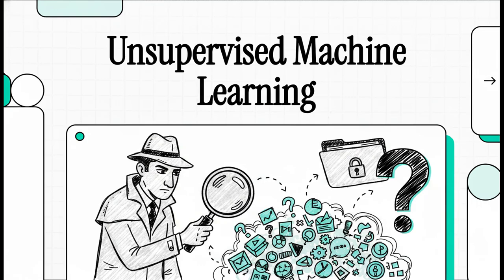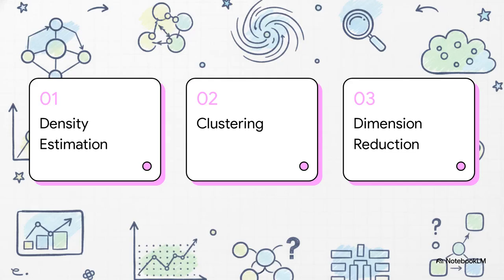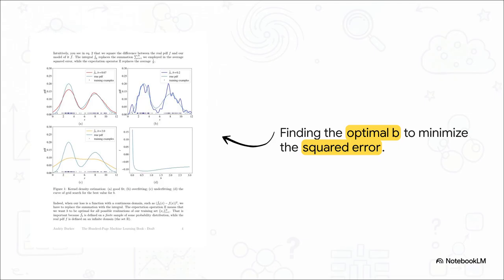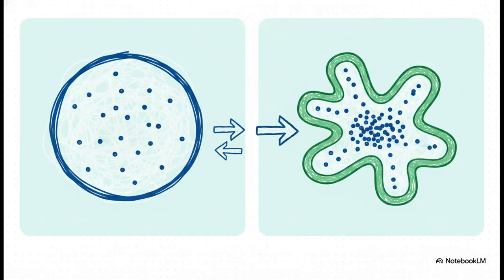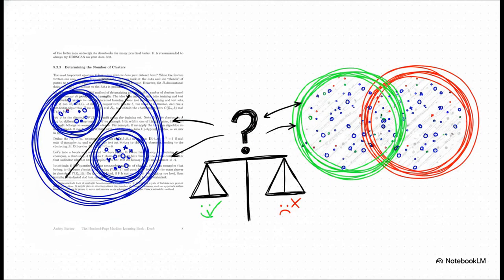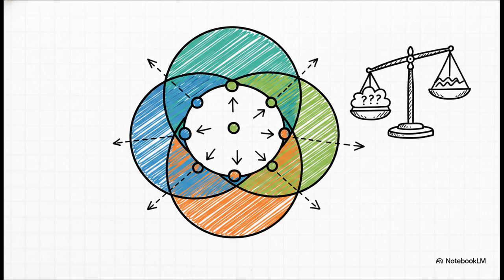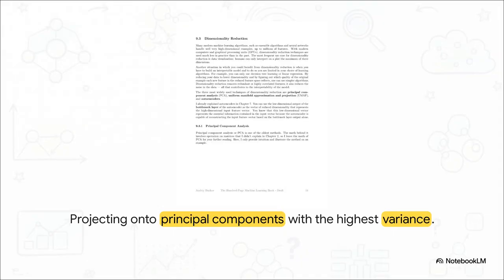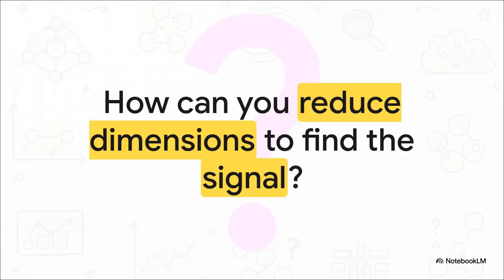Chapter 9 | Unsupervised Learning | The Hundred Page Machine Learning Book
Welcome to this deep dive into Chapter 9 of Andriy Burkov's "The Hundred-Page Machine Learning Book," where we explore the fascinating world of Unsupervised Learning! Unlike supervised learning, unsupervised learning deals with datasets that lack labels, requiring algorithms to find hidden structures, underlying distributions, and patterns entirely on their own.
In this video, we break down the three main pillars of unsupervised learning covered in the chapter: • Density Estimation: Learn how to model the shape of unknown probability distributions using non-parametric models like kernel density estimation, and understand how to optimize them using grid search. • Clustering: Discover how to group unlabeled data together. We explore centroid-based algorithms like K-Means, density-based algorithms like DBSCAN and HDBSCAN, and probabilistic approaches like Gaussian Mixture Models (GMM). We also discuss practical techniques for determining the optimal number of clusters, such as prediction strength. • Dimensionality Reduction: Understand how to simplify high-dimensional data (sometimes containing millions of features) for visualization and better model interpretability. We cover traditional methods like Principal Component Analysis (PCA) alongside modern, neighborhood-preserving algorithms like UMAP.
Whether you are a beginner stepping into data science or a professional looking to brush up on core machine learning concepts, this overview makes the complex math and algorithms easy to grasp.